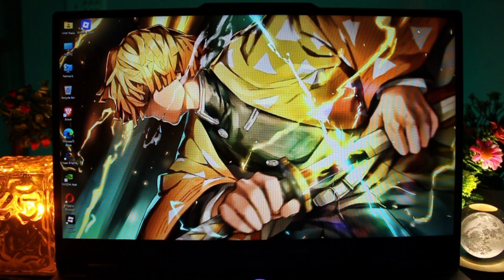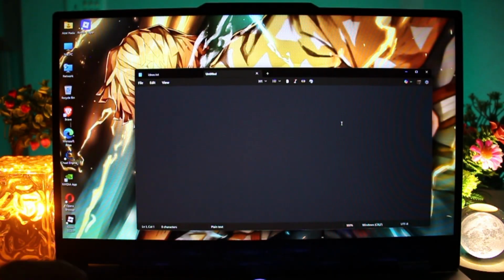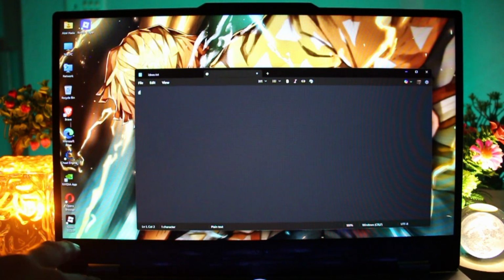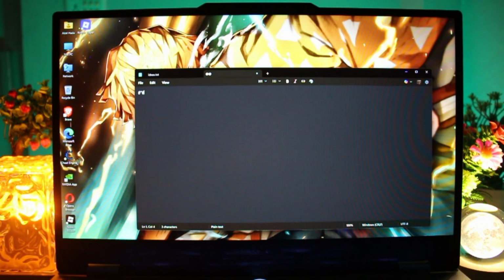How to Use @ Symbol on Laptop Keyboard